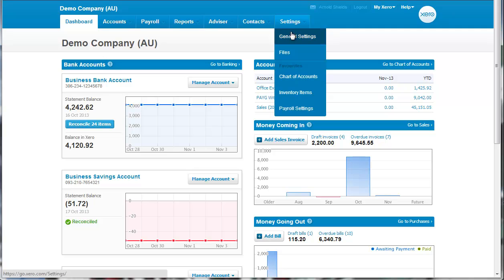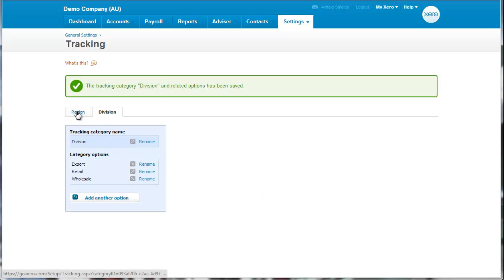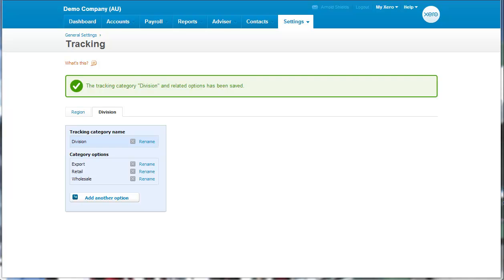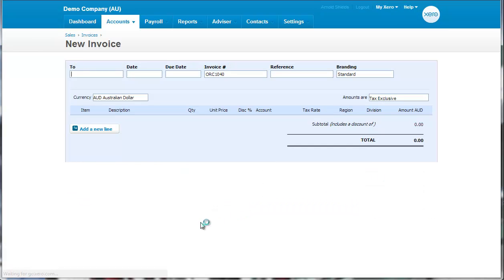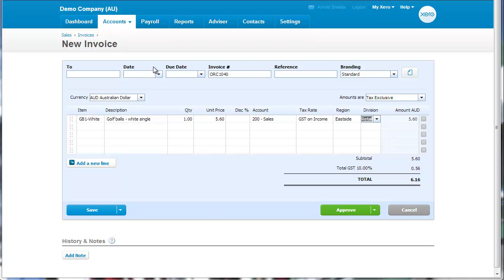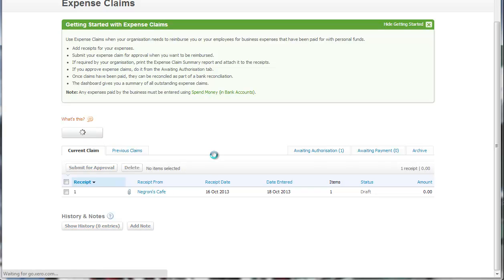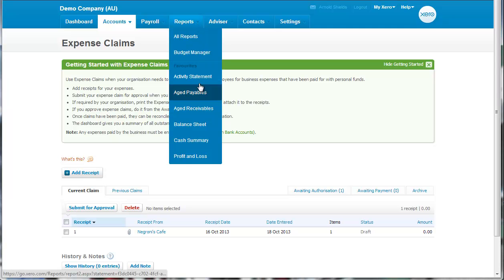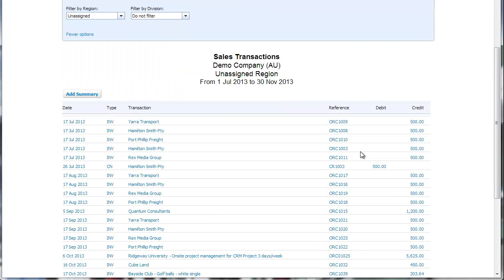Using Tracking Categories in Xero